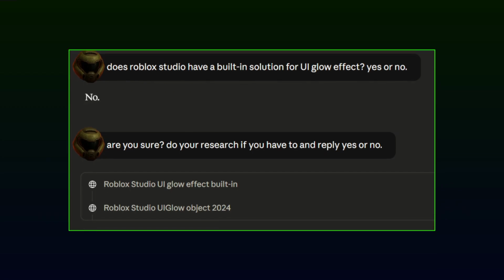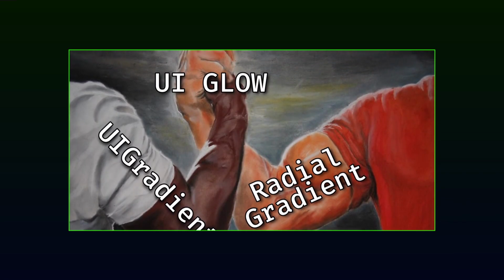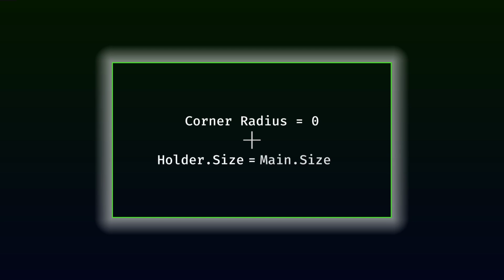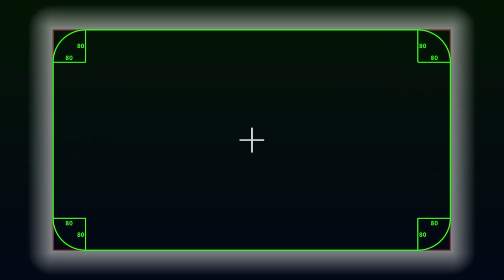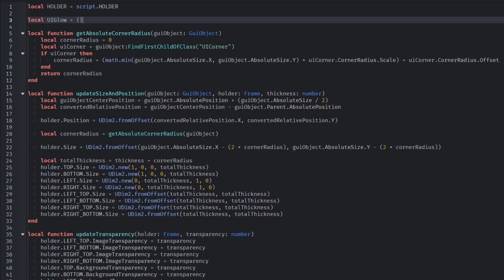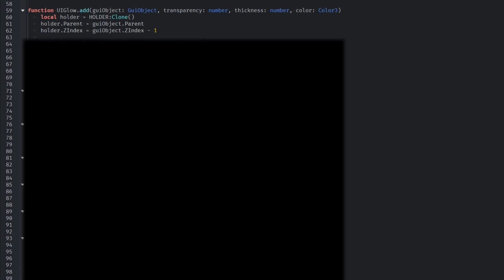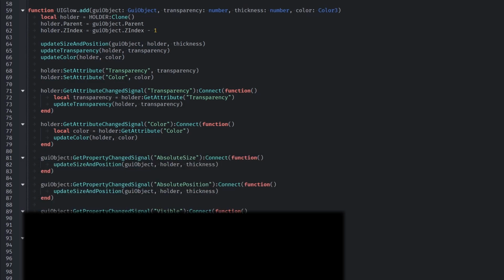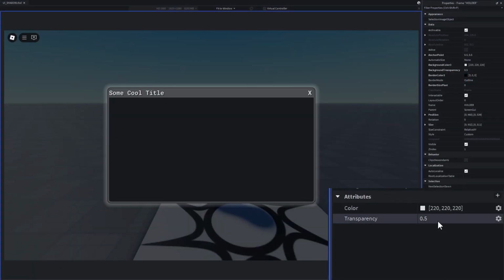UI Glow in 2 MINUTES! - Roblox Studio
Learn how to make UI glow effects in 2 minutes.

0:00 Intro
0:13 UI
0:50 Math
1:20 Code
1:43 Result